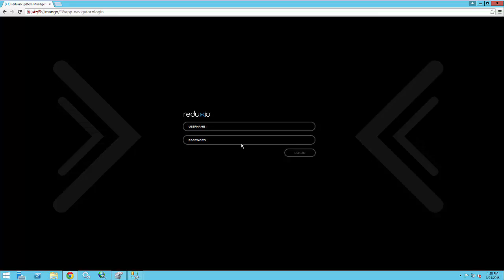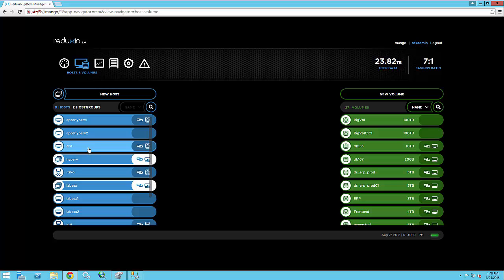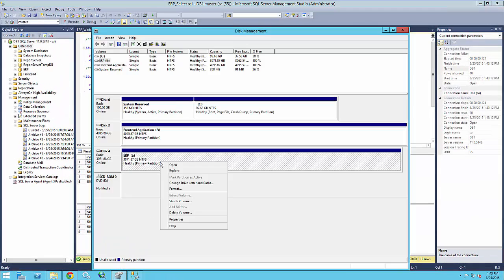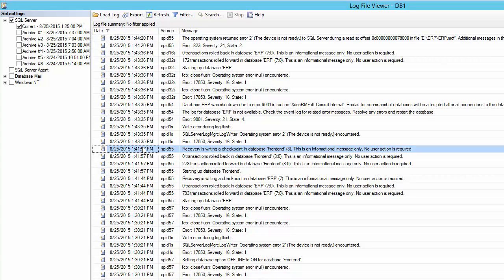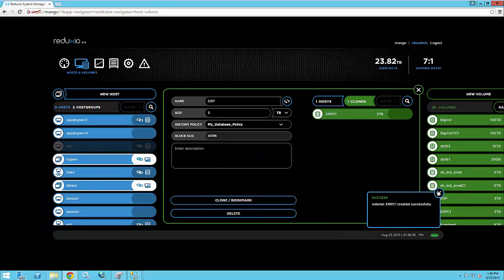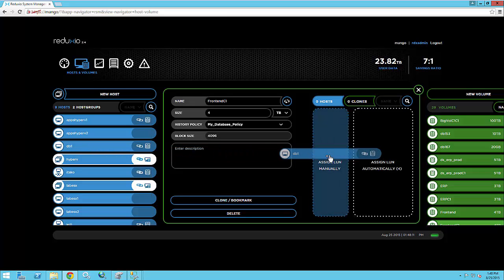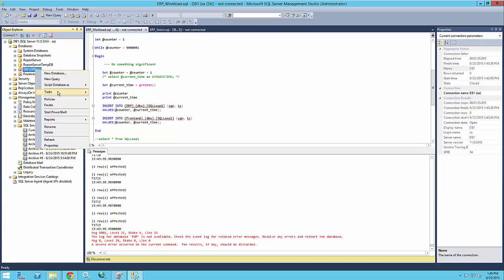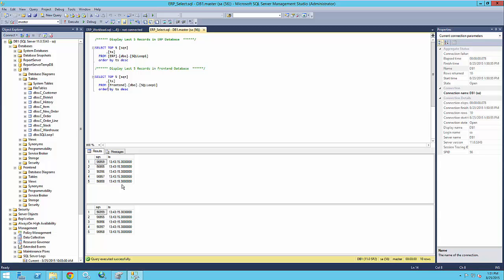Recovering a Database Using Reduxio BackDating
Eyal Traitel, Director of Technical Marketing, demonstrates recovering a deleted database using Reduxio’s BackDating technology.

Environment: Windows 2012 Server, SQL Server 2012
TimeOS, Microsoft SQL Server Management Studio & Disk Management Utility